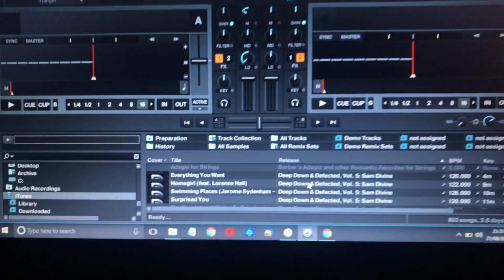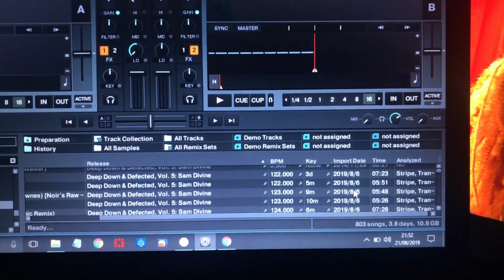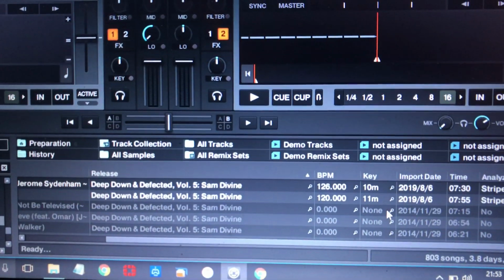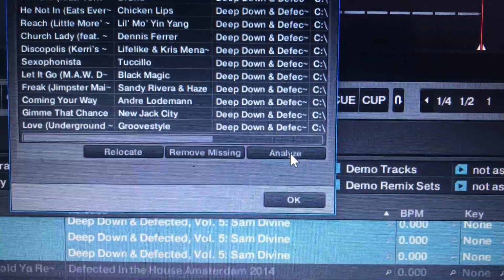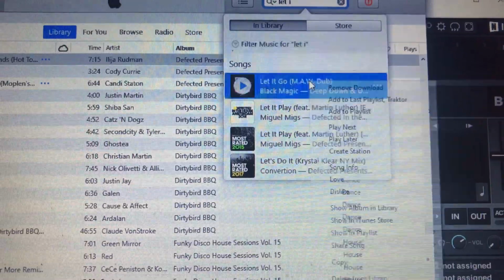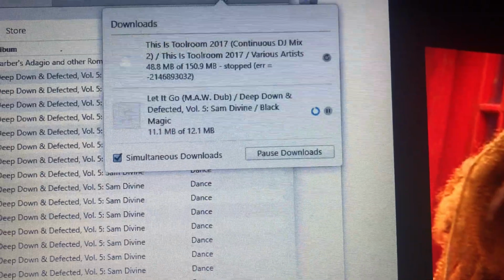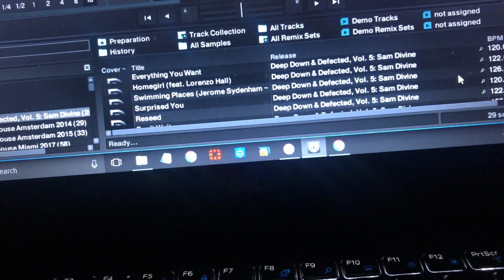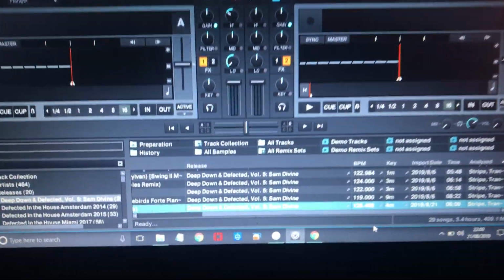iTunes & Traktor - ID3 Tags could not be Read - m4a - Not Analyzing - FIX!!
I encountered an issue, where only some tracks in an album would analyze, displaying the bpm, key etc. Hours and hours spent on trying to fix this problem and eventually identified the most bizarre, and slightly laborious fix.

Apologies for the monotone voice, it was late and a long day at work.

I hope this helps someone, somewhere.